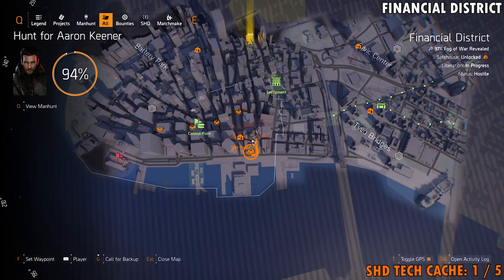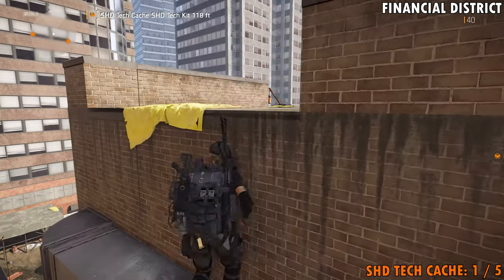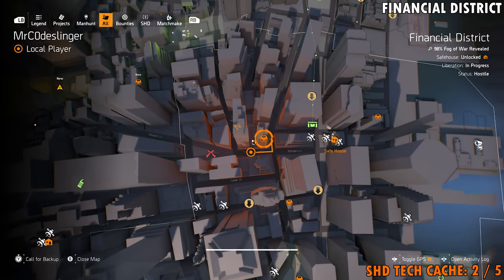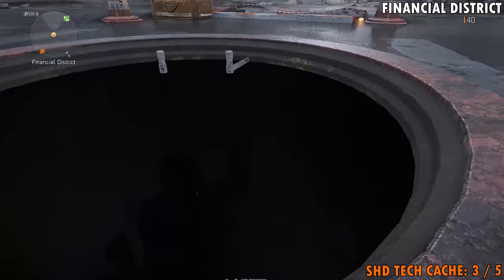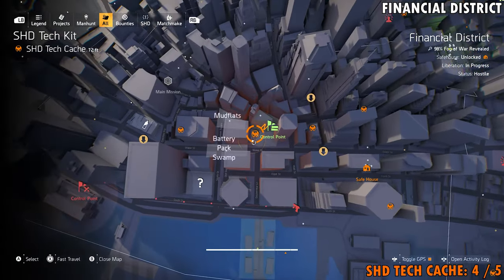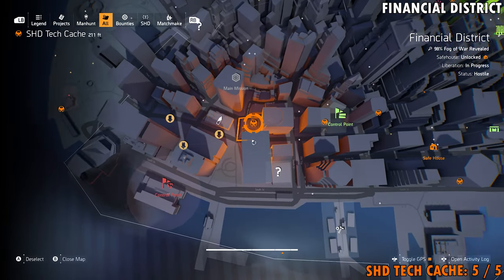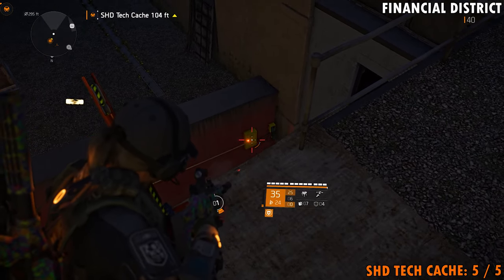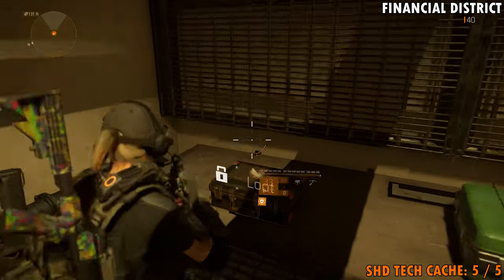Division 2 - Financial District - SHD Tech Cache Locations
All of the Financial District SHD tech cache locations in the Warlords of New York expansion for the Division 2. This video will provide you step-by-step instructions for tracking down all of the SHD Tech caches that you can find hidden in the Financial District.

Looking for more SHD Tech Cache Locations in Warlords of New York? Try the links below to finish off your SHD Tech cache collectibles.